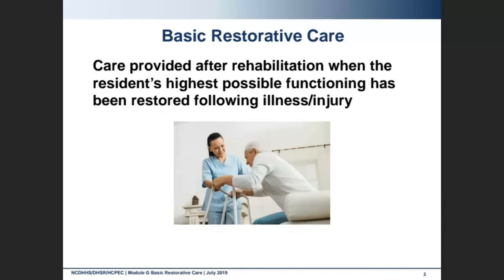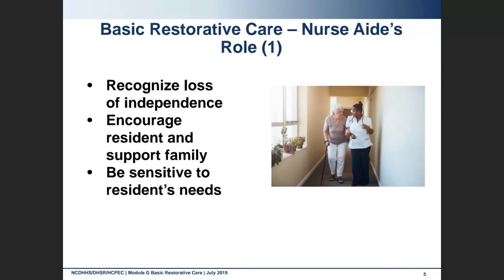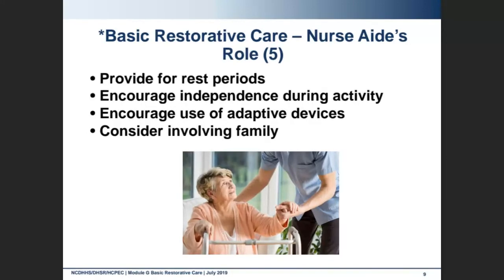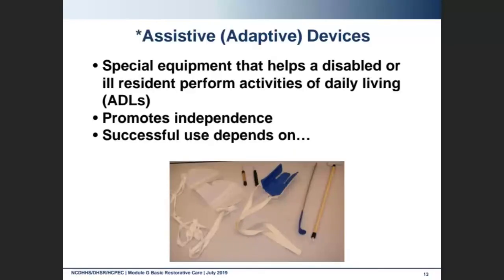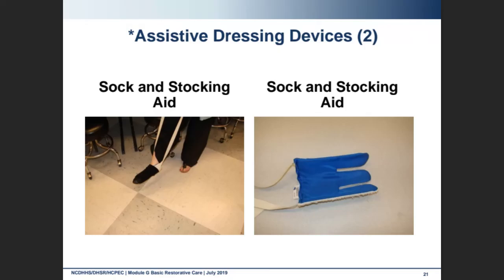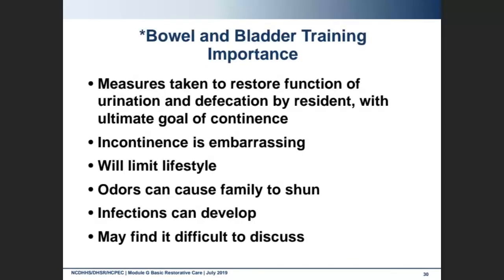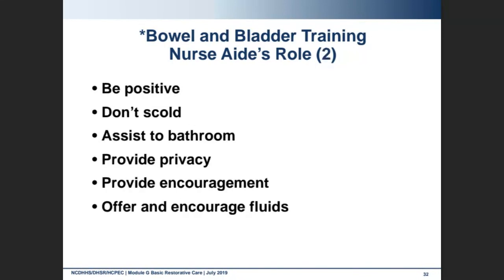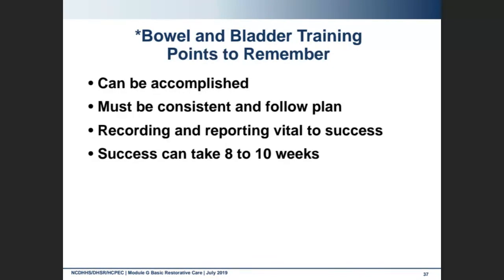Module G: Basic Restorative Care